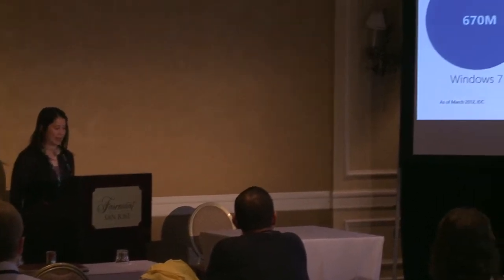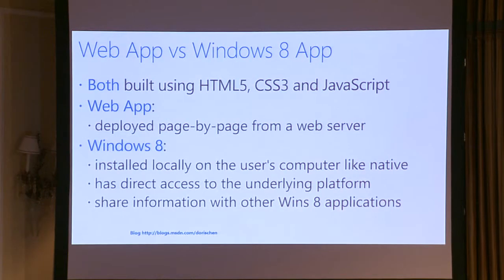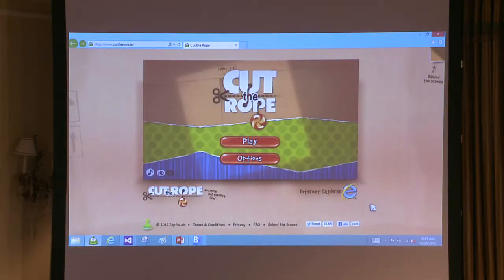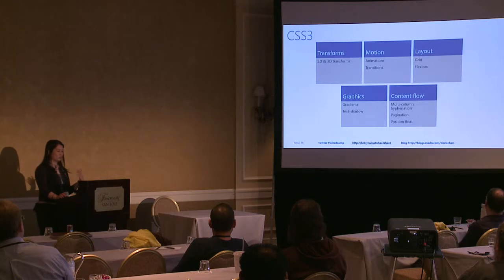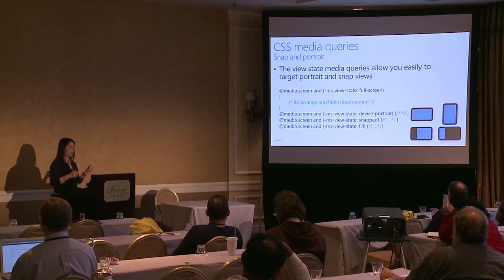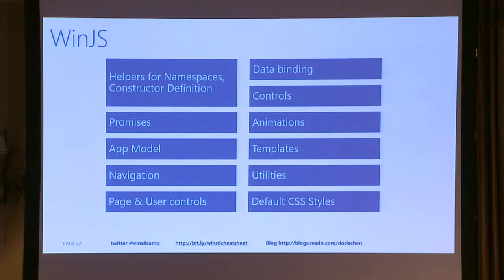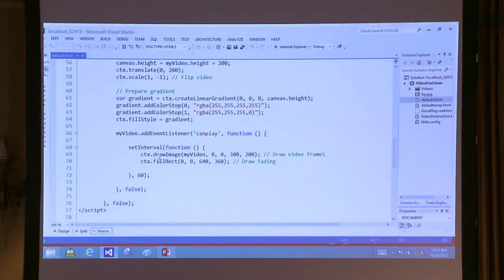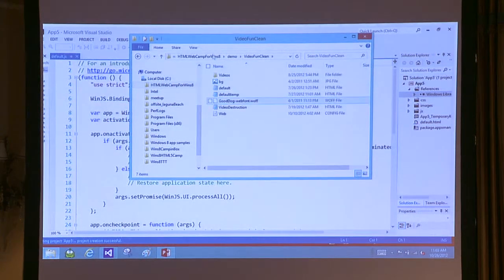JS.everywhere(2012): Building beautiful interactive Windows 8 Apps - Doris Chen